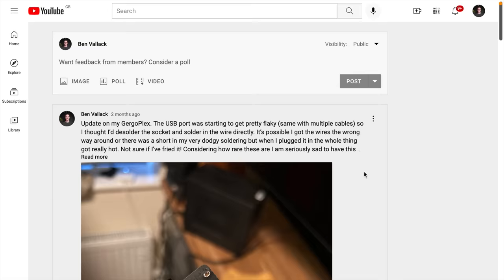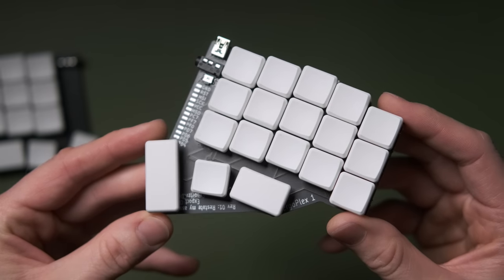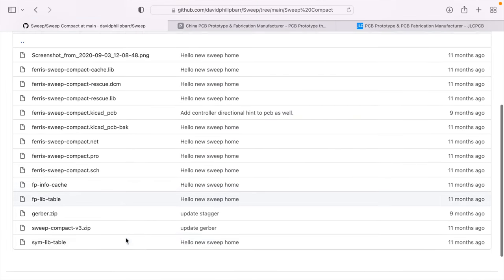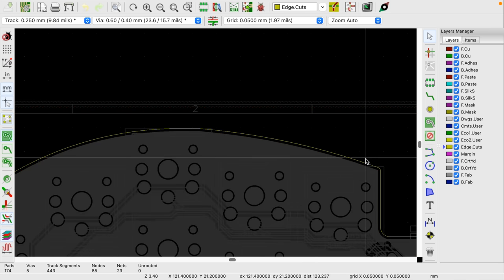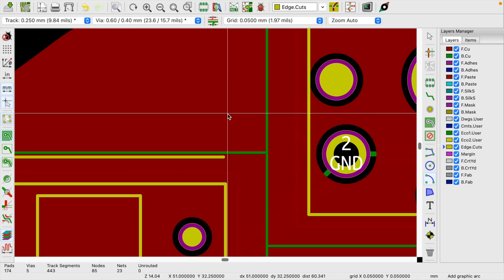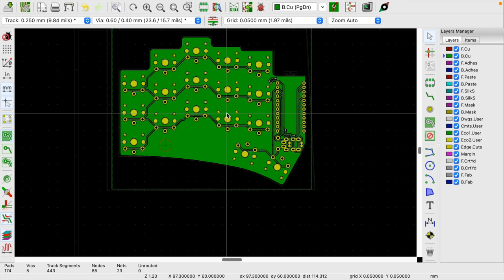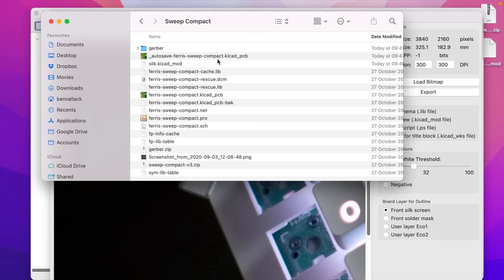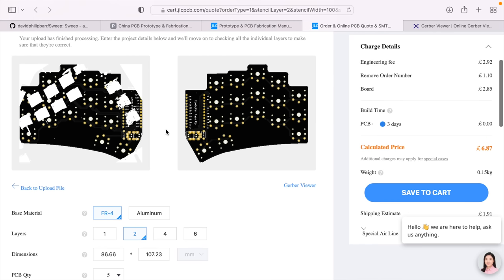A Tiny, Ultra-Affordable Keyboard You Can Build Yourself!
In this detailed video I jump in and look at the process of ordering, customising and building a Ferris Sweep Compact as well as a little bit of commentary on the Ferris layout and what it’s like to use.

I look at changing the PCB shape and silk screen artwork using KiCad as well as things like socketing the controllers and soldering.

Full parts list:

34 Kailh Choc Switches (I used blue linear)
34 MBK Choc Keycaps
Mill Max socket pins
Mill Max low profile sockets (or normal height sockets if you want to use Nice!nano controllers with a battery)
2x Elite-C Controllers
2x TRRS Connectors

🪛Soldering Essentials!
Tooling up with these links helps me out at no extra cost to you. Thanks! 🙏

Heat Proof Mat:
Amazon UK
Amazon US

Soldering Iron Kit:
Amazon UK
Amazon US

Lead Free Solder 0.6 (for sockets and switches):
Amazon UK
Amazon US

Lead Free Solder 0.3 (for smaller work):
Amazon UK
Amazon US

Flux Pen:
Amazon UK
Amazon US

0:00 Titles
0:12 Intro & Background
0:52 34 Keys
1:02 Pinkie Stagger & Ergonomics
2:26 Two Thumb Keys
2:57 Controller vs On Board Components
3:45 Editing The PCB Shape
8:40  Changing Silkscreen Artwork
11:00 Ordering The PCB
13:24 Socketing The Controllers
13:58 Soldering
14:45 Exploring Further

📷 Camera:
Amazon UK
Amazon US

📸 Lenses:
Amazon UK
Amazon US

💡Studio light:
Amazon UK
Amazon US

🔋Buying a Tesla? Use this code when ordering to get 1000 free supercharger miles!

🔌Save £50 when you switch to Octopus Go with this link (UK)